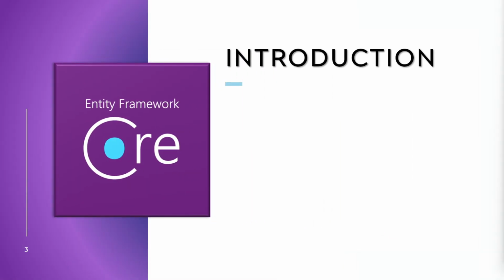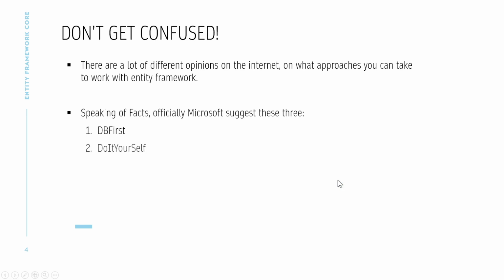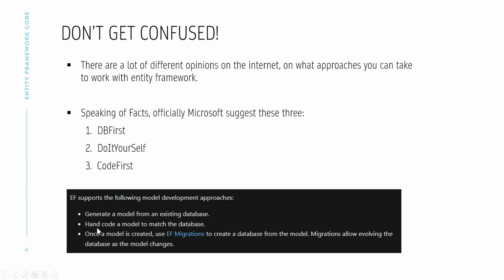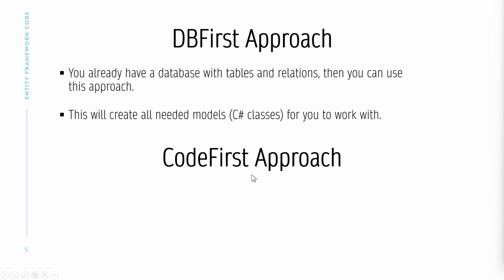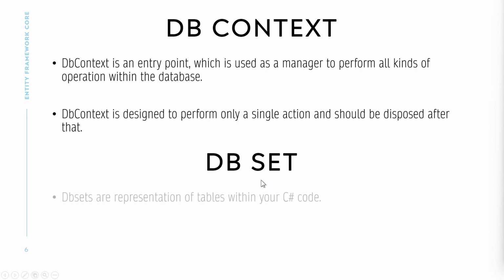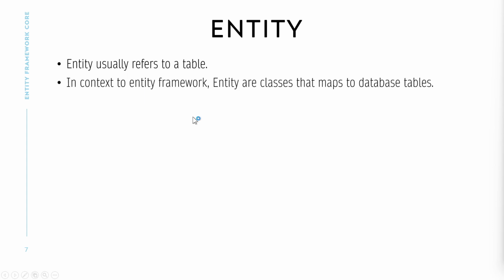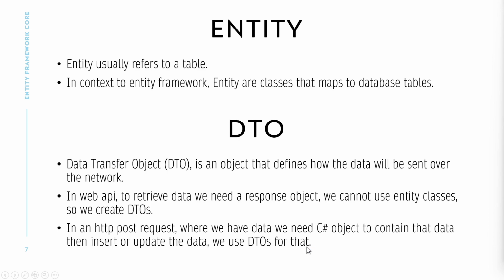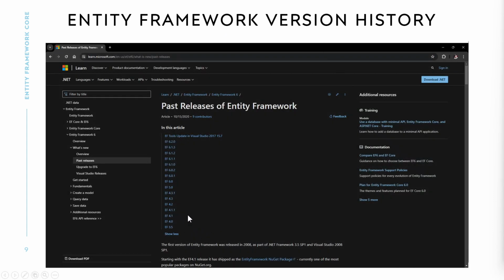Intro to Entity Framework Core 8 Tutorial | EF Core Full Concept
entity framework Core 8 with .net core web api tutorial
entity framework vs entity framework core
entity framework using .net 8 asp.net core
how to use entity framework core in .net web api
what is entity framework core